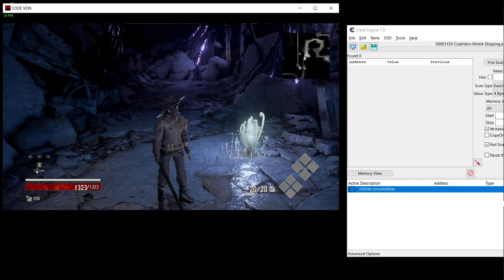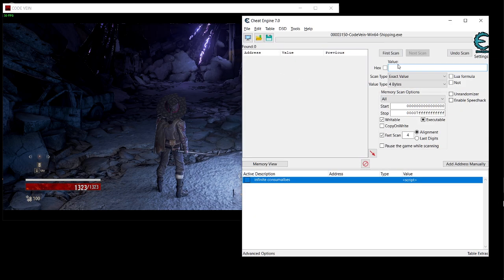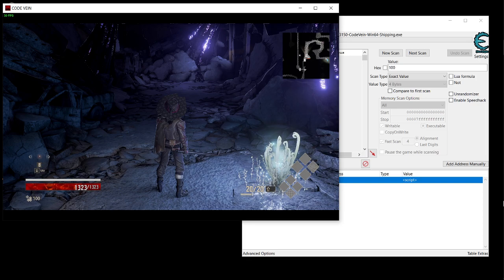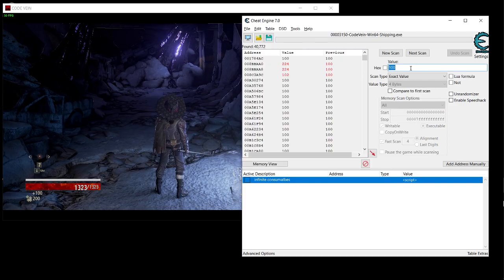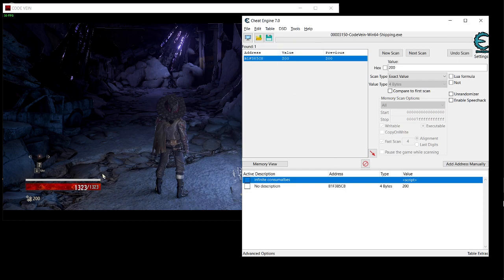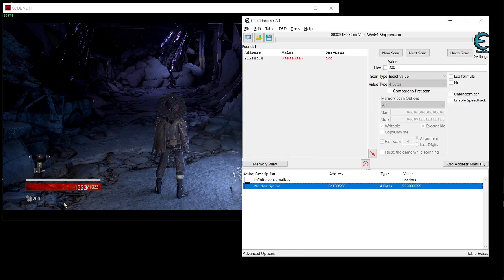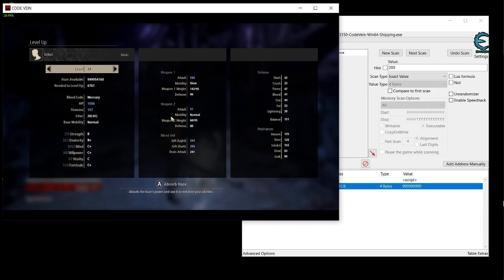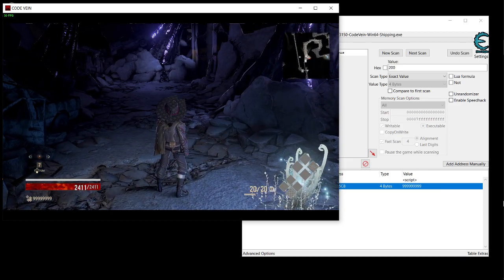CODE VEIN cheat: Infinite HAZE exploit/cheat And MAX LEVEL early game (Cheat Engine)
CODE VEIN Cheat: in this video i show you guys how to get infinite souls and in code vein using (Cheat Engine).!